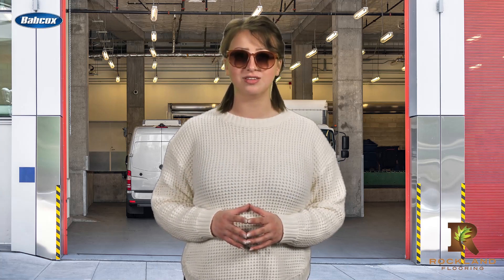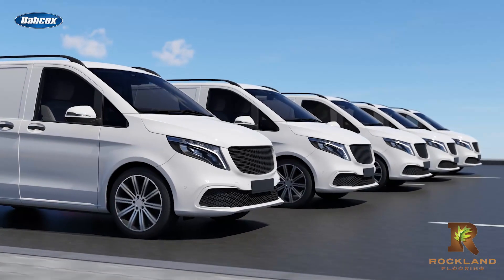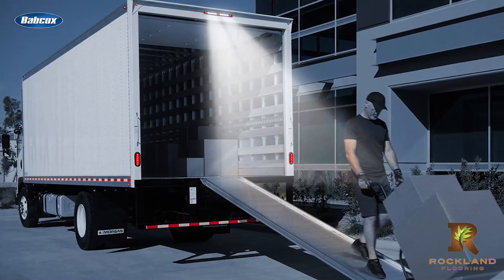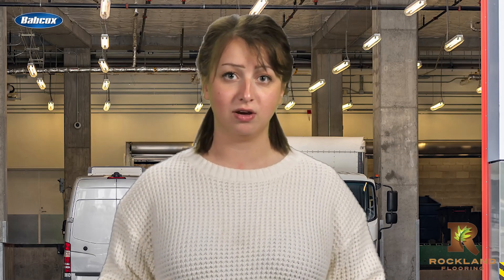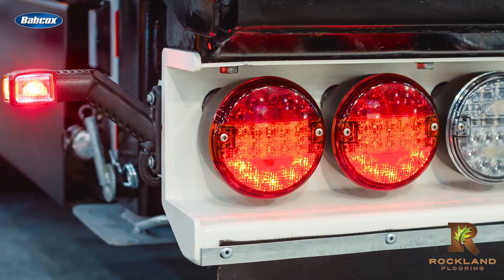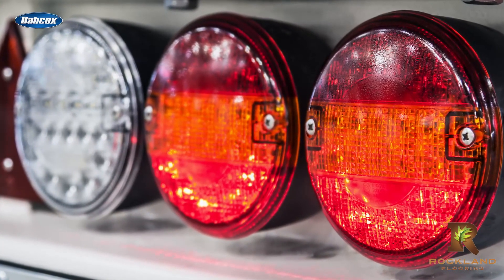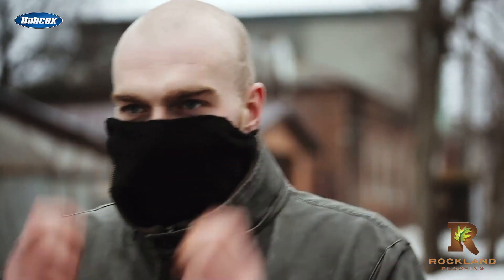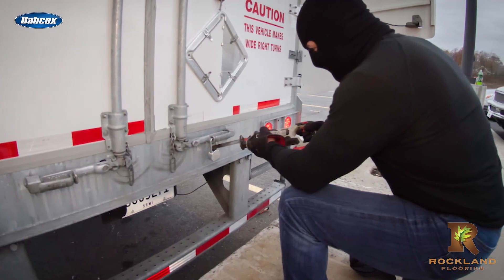Shedding light on heavy-duty lighting specs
In the world of fleet operations, the last mile operations can make or break the success of an on-time delivery. It’s the last leg of the race and performance is paramount. And that's why proper lighting specs are crucial for last-mile success.

If you’re running a fleet with a low-quality lighting system or incorrect lighting specs, don’t be surprised if it seems more expensive to maintain. Along with the higher operational costs and additional maintenance expenses comes an increased risk to the safety of the driver, the vehicle, and of course, the public.

Additionally, it’s crucial to spec quality lighting that properly illuminates anywhere the driver might need to take a step while dropping off a package. This includes steps, ramps, liftgates, and the surrounding pavement and or sidewalks.

Talk to any respected lighting manufacturer and they will recommend LEDs in most parts of the vehicle. LED lights use a fraction of the power needed to run traditional bulbs and last more than 50 times longer than they’re incandescent counterparts.  This takes a strain off of the vehicle's energy supply allowing it to support other vital truck operations.

Take some time to also consider your truck's brightness ratio between tail and brake lights. Because last-mile operations typically result in frequent stops,  it's vital that other drivers see that too, especially while operating in urban/congested areas. With a higher ratio between the two, it’s more likely that other drivers will take notice.

Distracted driving still plagues the roads, so spec’ing the right warning strobe light component may additionally provide your trucks with another layer of security from the world around them. Prevent one accident, and the light has already paid for itself tenfold and probably even more.
So now we’ve discussed the importance of lighting specs as it applies to the world of safe fleet operations, but what about how it applies to  the one’s on the hunt for your precious cargo? Research shows that most theft incidents are embarked upon out of sheer opportunity as opposed to a premeditated attack on the truck.

Carrying around a truckload of valuables can bring about unwanted attention.  One strategy that lighting manufacturers use to improve security measures is blending their products with other technologies such as cameras or motion-detected lighting systems.
Cameras are a controversial topic for the industry, but you can’t argue its effectiveness and validity. If you want to learn more about the use of cameras in fleet operations, I’ll be sure to drop the link in the post notes for you.

While no system can 100% guarantee theft prevention, specing the right equipment can mean the difference between an average delivery and filing a police report. The primary benefit of last-mile lighting specs sheds light on the safety of everyone involved and can be used to expose the surroundings of any environment.

Remember, it’s not the dark alone that you should be scared of. Instead, you should be afraid of the dark with improper lighting for your fleet of vehicles. Now, that’s terrifying.